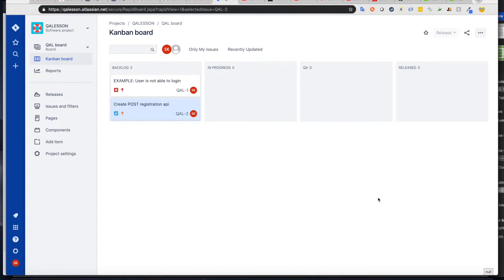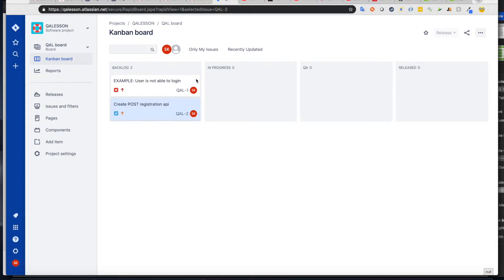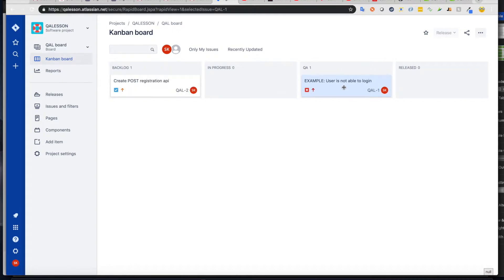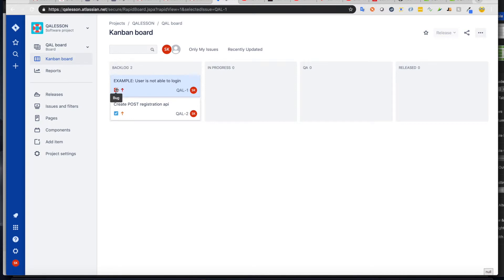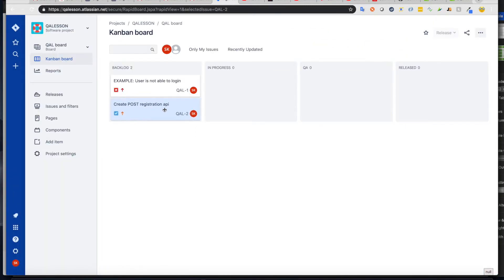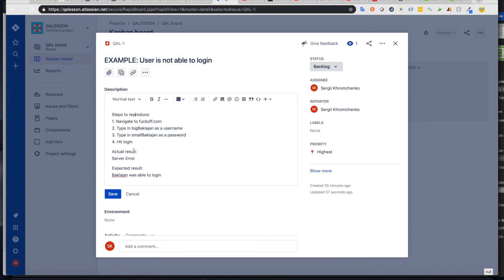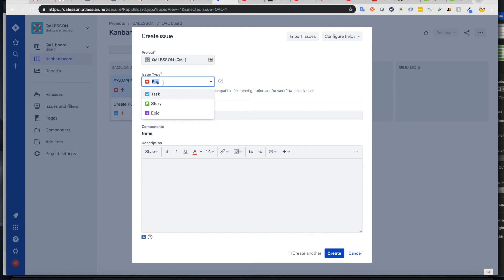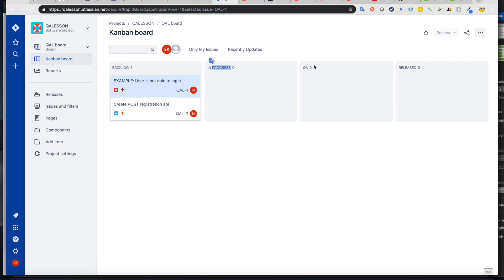What is JIRA bug tracking system? How to use JIRA?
This is a very quick and basic explanation of the JIRA bug-tracking system. One of the most popular bug-tracking systems in the US.
Please let me know if you have any questions or requests.

Here are a few quick links to get in touch:
1. Software Quality Assurance Course - sign up for a free lesson
2. Learn more info about Manual Testing and Automation Testing

Change your career and become an IT professional with us.